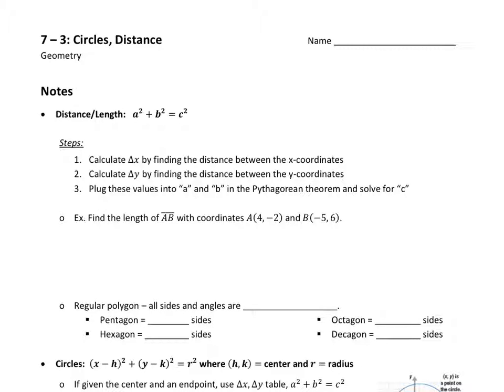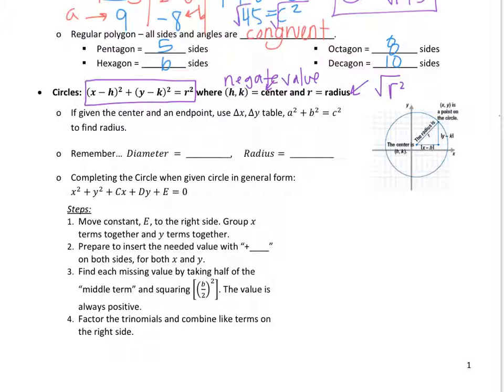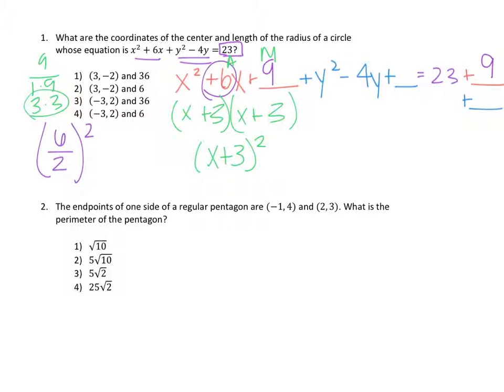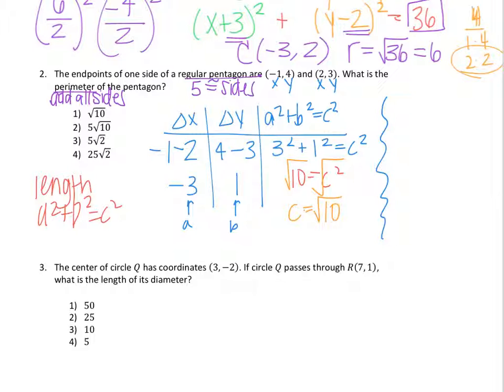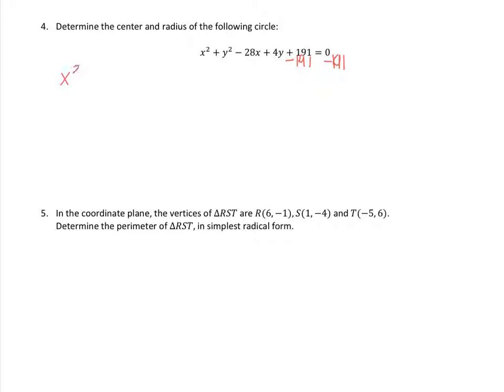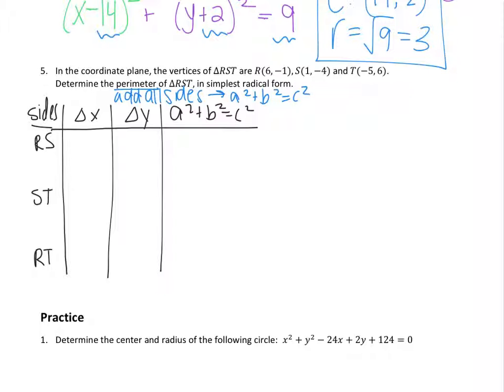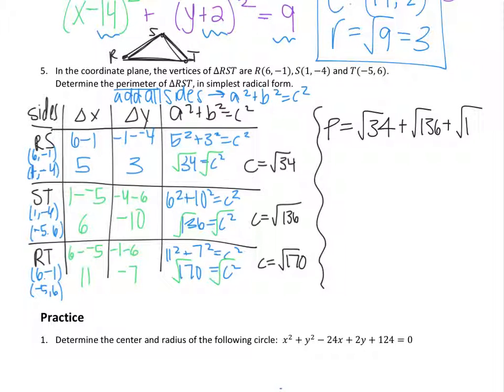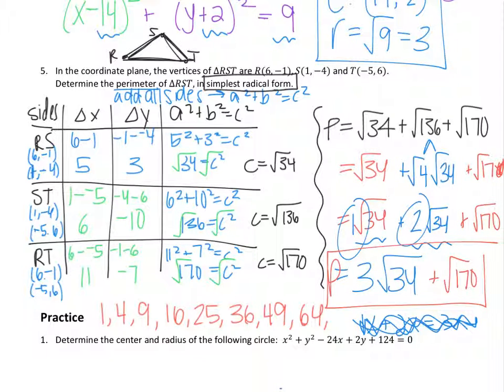7-3 circles, distance